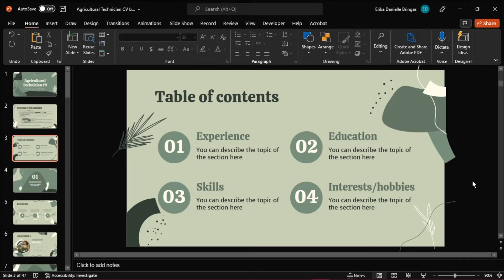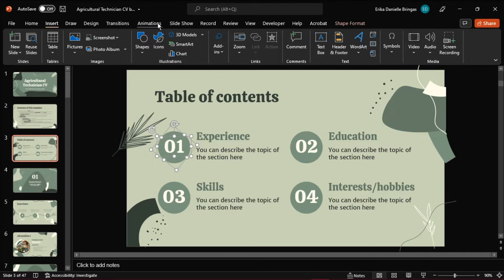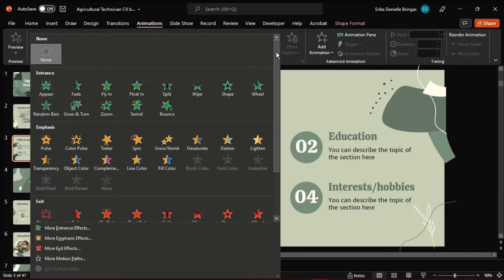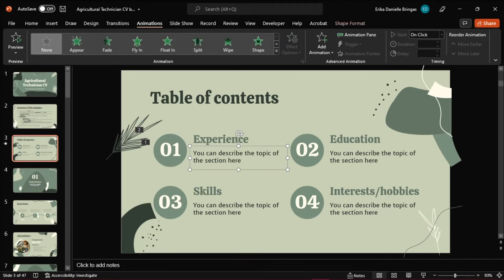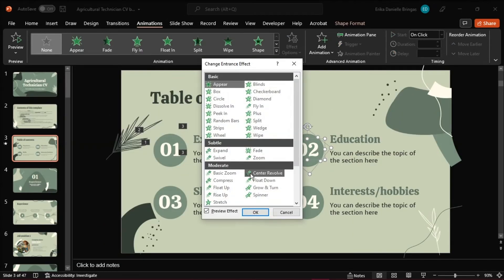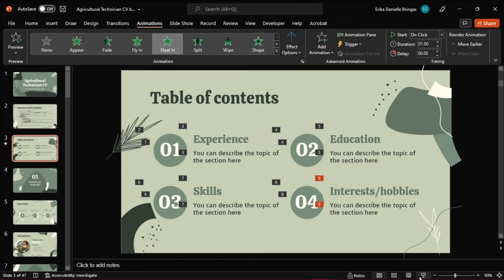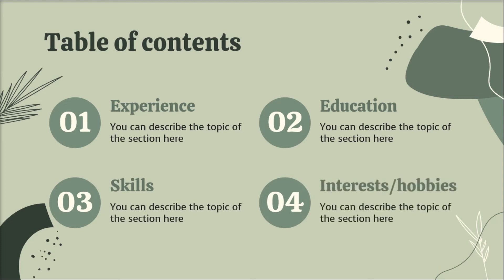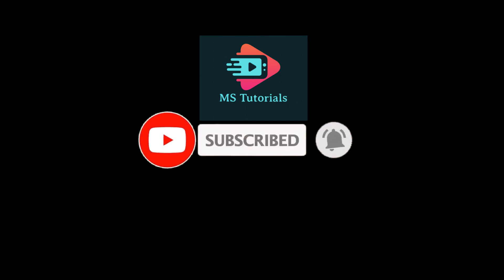[HOW-TO] Make Images & Text Appear ONE-BY-ONE in PowerPoint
--- Making Images or Text Appear one-by-one as you click the mouse or a presenter remote, can really enhance your presentation!  Watch this tutorial to learn exactly how to setup animations for your PowerPoint. ---